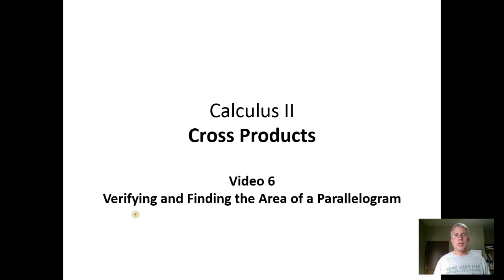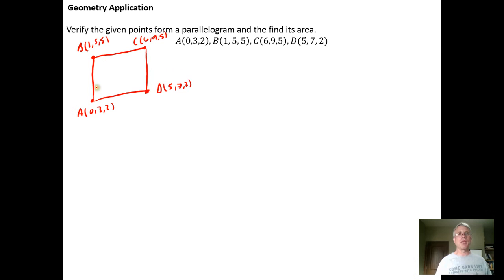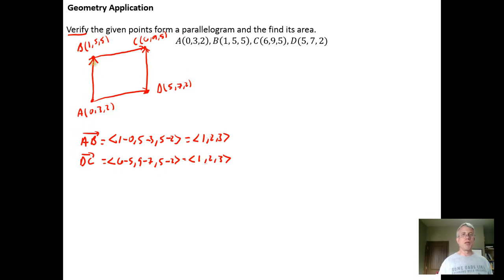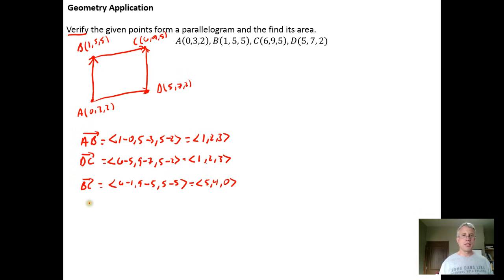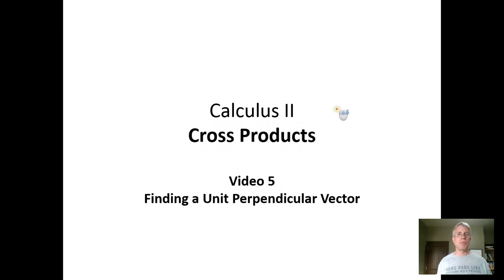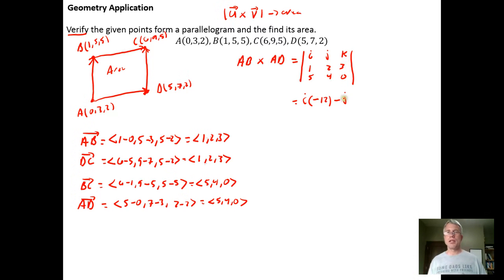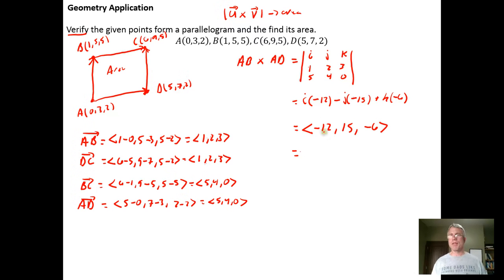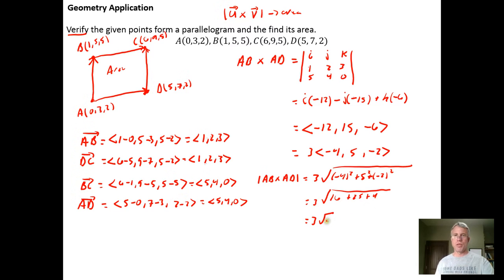Using a Cross Product to Find the Area of a Parallelogram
In this video, we verify that four given points form a parallelogram and we then use a cross product to calculate its area.